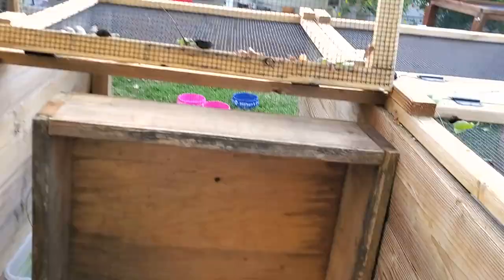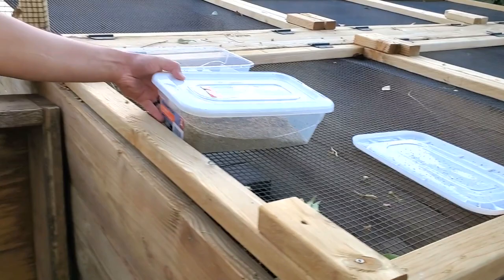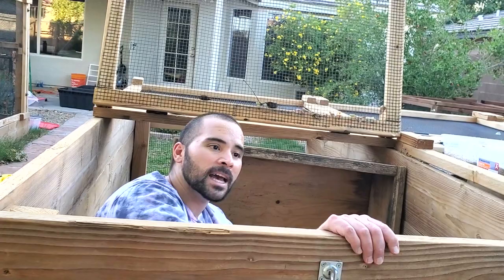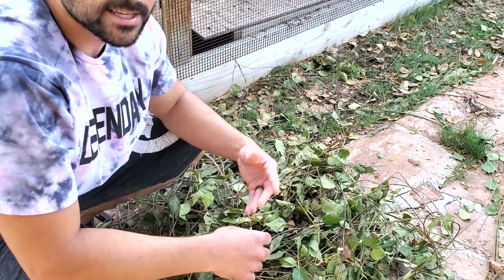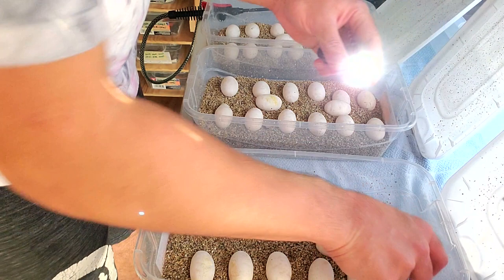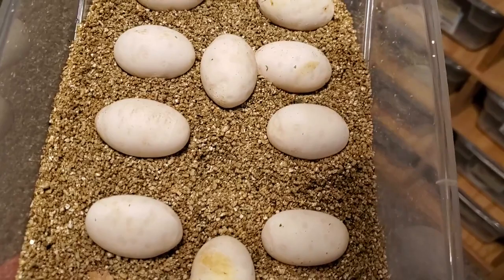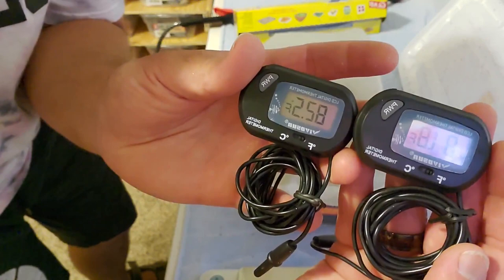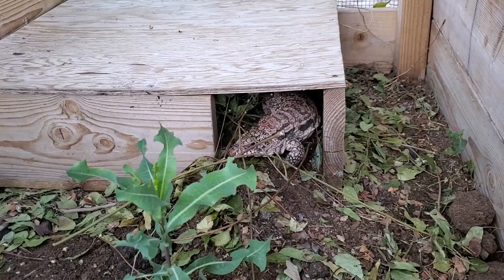TEGU egg LAYING | Set-Up | Pt. 1 (2021)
What's up REPTILE fans! In this video, we set up eggs from ONE of our GRAVID females from this year, BLUSH! She is a beautiful High White Red Tegu who was BRED to a Beautiful MALE high white RED tegu as well!
Specifically, in part 1 of this series, I show you what to expect when your tegu lays, how to pull the eggs from her nest, and how to set them up in the incubator.
In future parts, I will show candling the eggs and progress on how they evolve over the 60 day period they develop, all the way up until they hatch!
I hope you like BIG lizards because this series will DEMONSTRATE some of the biggest in OUR hobby! =D
I hope you are doing well, and until NEXT time, you KNOW,
Have a Geeky Gecko Great Day!! =D =D

We provide a PLATFORM for YOU to LEARN about REPTILES!
Leopard Geckos, Bearded Dragons, Tegus, Monitors, Snakes, and MORE!